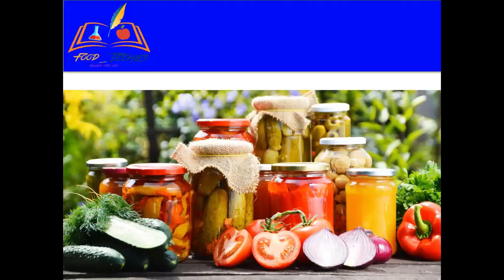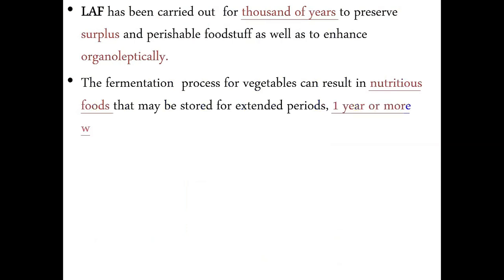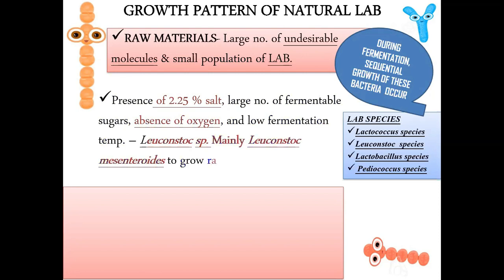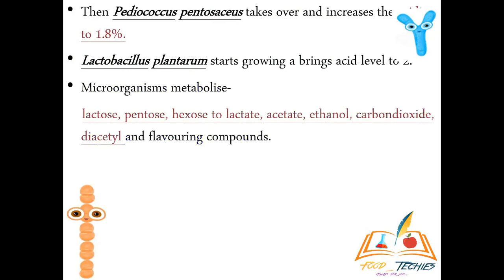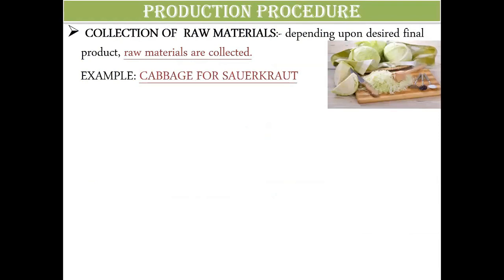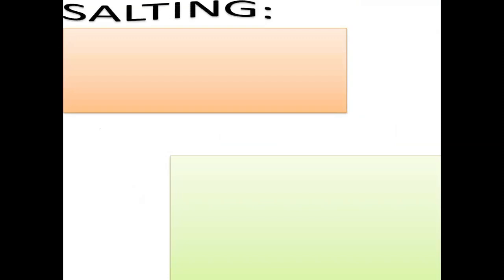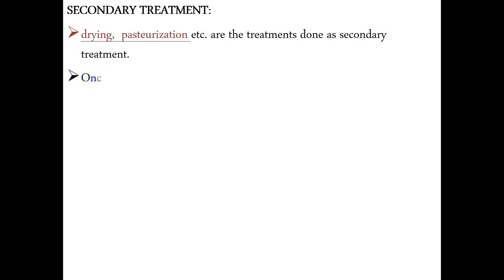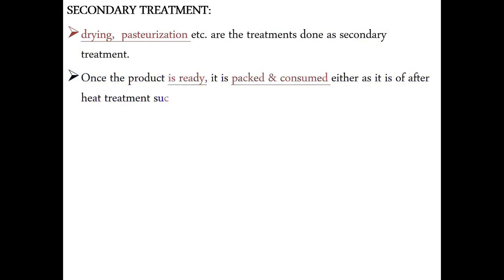LACTIC ACID FERMENTATION OF FRUITS AND VEGETABLES | Divya Arora |Prathishta Khatri | Food techies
As we came across some requests for food academics topics.
So its lactic acid fermentation of fruits and vegetables, various parameters in it.
And Test your knowledge regarding the above topic.
take a quizzzz.